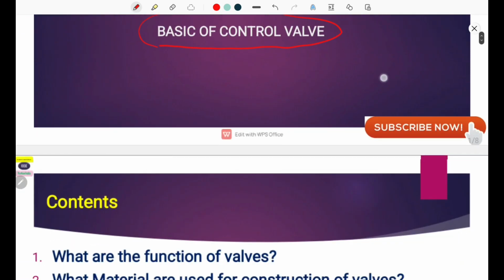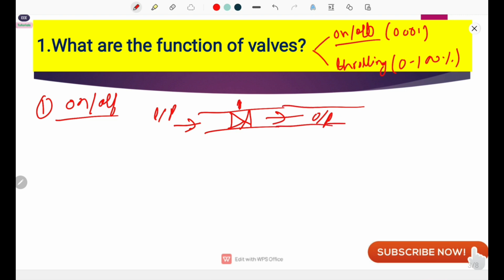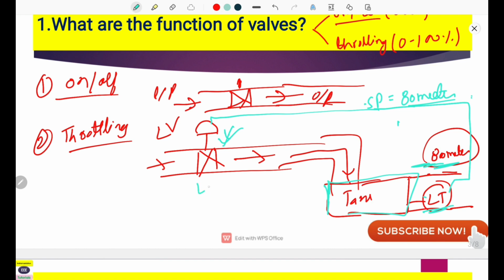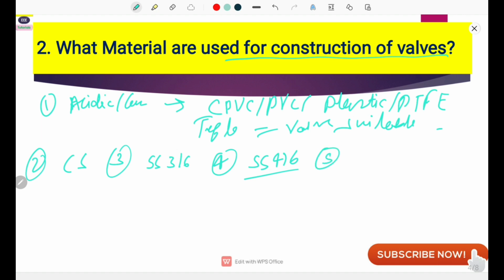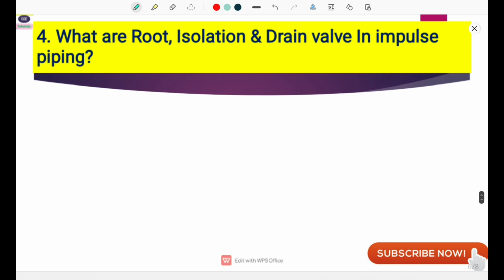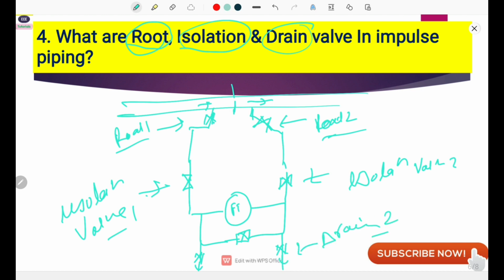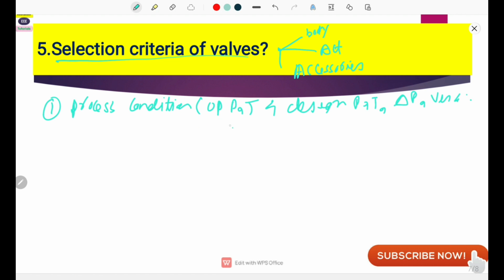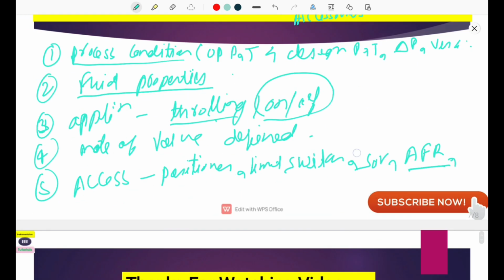Industrial Instrumentation Tutorials In Hindi-Instrumentation Interview Question And Answers Part 05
Industrial instrumentation Includes: -
Sensor, transducer, transmitter, process variables measurement (Flow,level,temperature,pressure,density etc ) ,control system including PLC and DCS ,fire alarm system,  safety instrumented system, gas detectors, field instruments calibration, control valves, international and national standards, electrical system .
So understanding about Industrial instrumentation is very important for fresher as well as for instrumentation technician.Industrial instrumentation and control learning will help him/her to troubleshoot field instruments and control system in easy way with less time consuming.If we talk about Industrial instrumentation syllabus which we will cover in next 60- 90 days in our video of Industrial instrumentation tutorials.